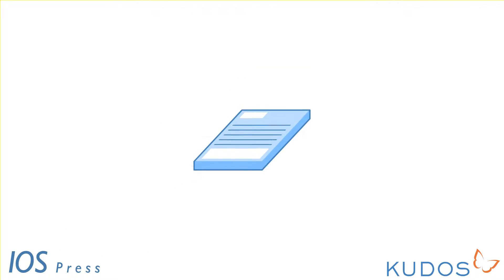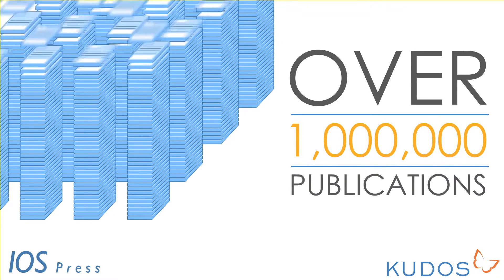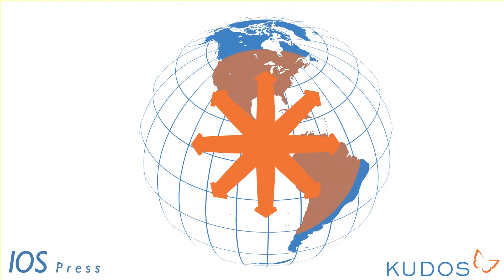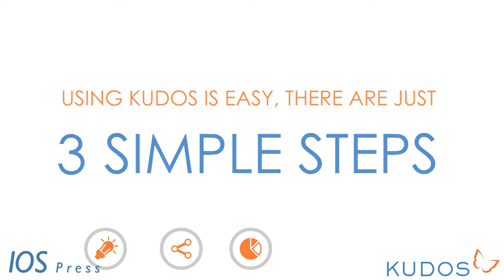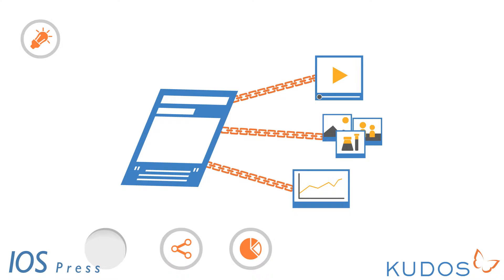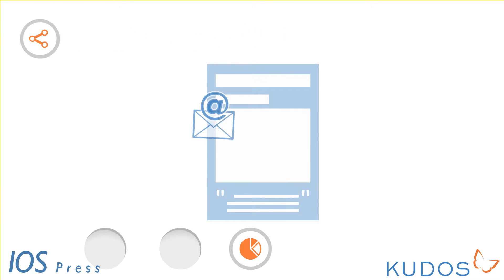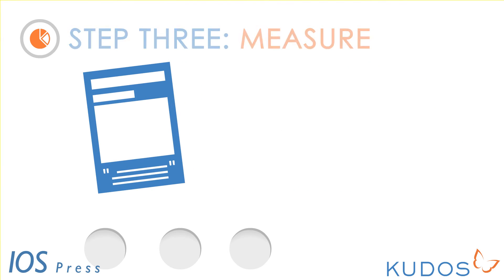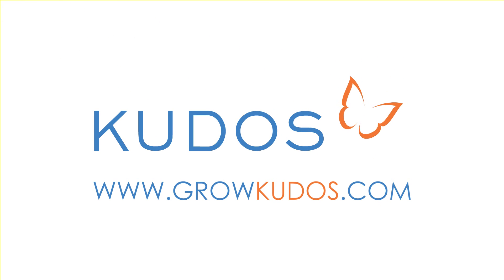Introduction to Kudos: how to increase the impact of your research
A short video for IOS Press authors who want to maximize the impact and visibility of their research using Kudos.